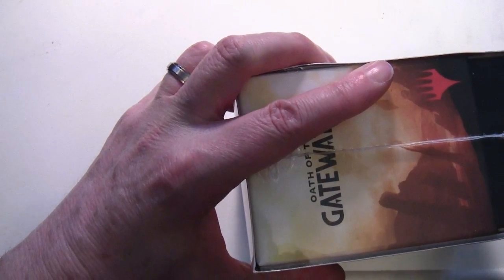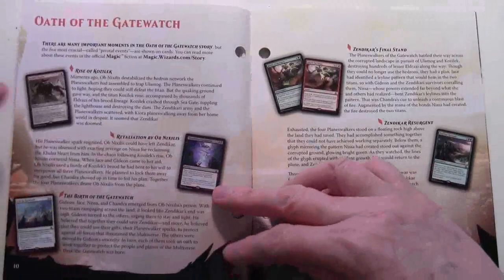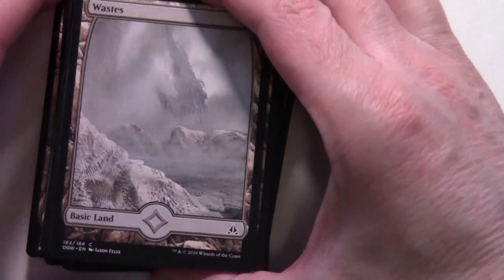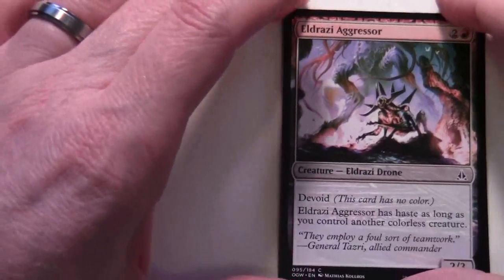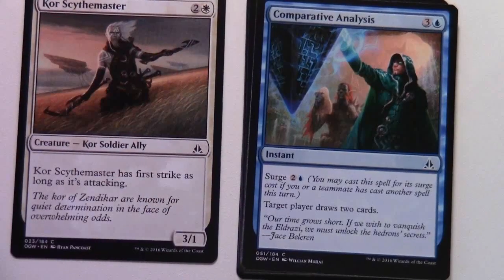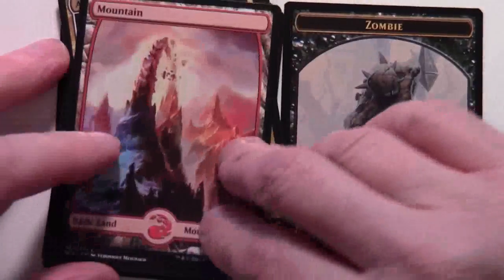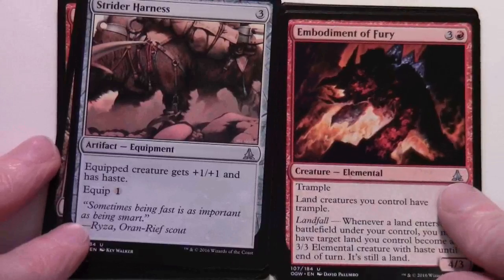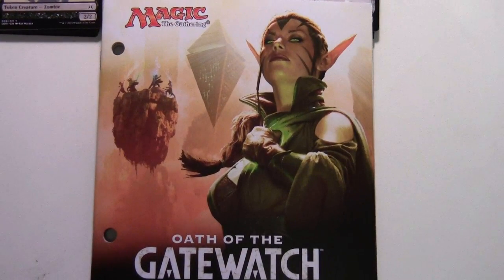Magic The Gathering - Oath Of The Gatewatch - Fat Pack Unboxing